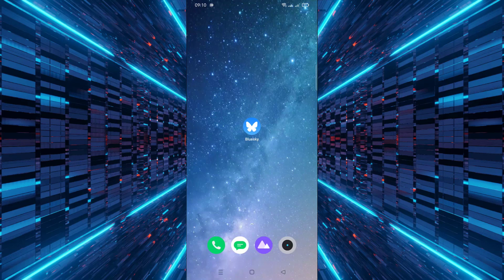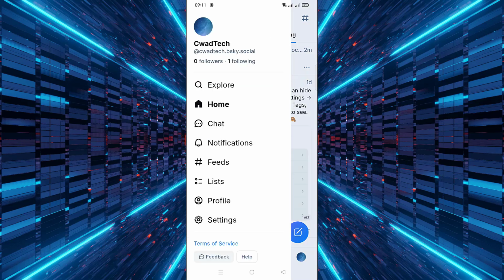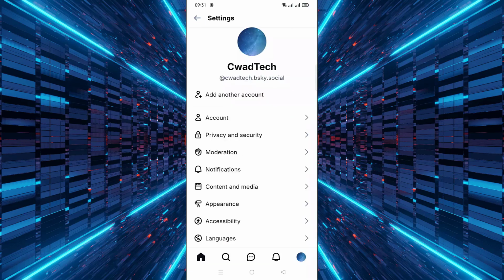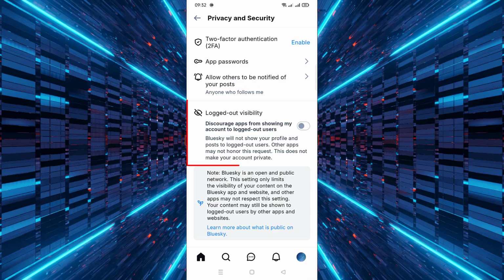How to Hide Your Bluesky Account from Logged-Out Users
Learn how to enhance your privacy on Bluesky by preventing your profile from being visible to logged-out users. 👤

This video shows you how to adjust your Bluesky privacy settings effectively. ⚙️

Keep your content safe and control who can see your posts and profile on Bluesky. 📱

Understand the importance of account security and logged-out visibility in social media apps. 🛡️

Stay updated with the latest Bluesky privacy tips and tricks to manage your online presence. 🌐

Bluesky account privacy, hide Bluesky profile, logged-out visibility, social media security, Bluesky settings